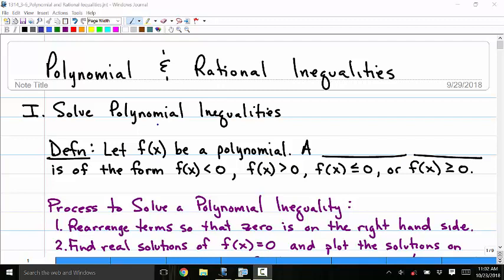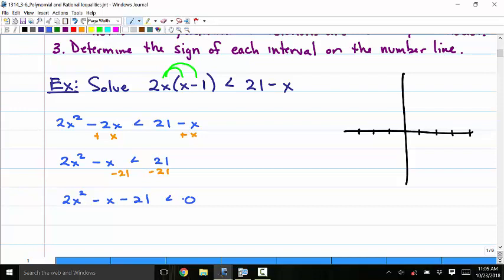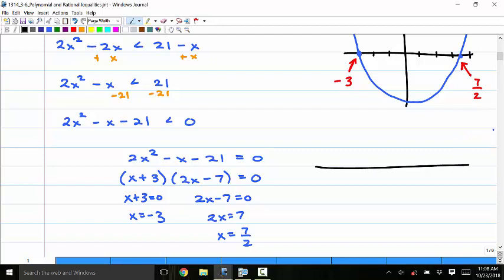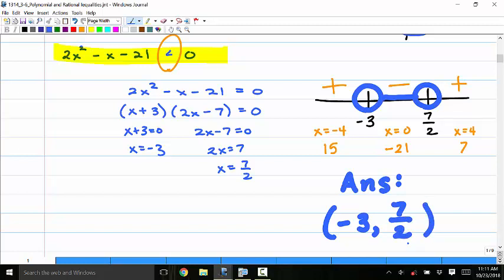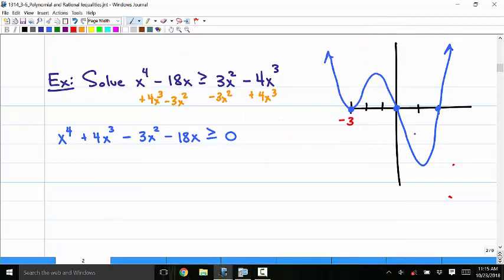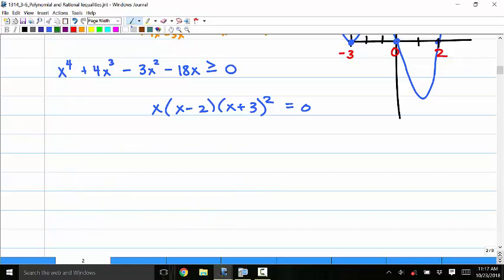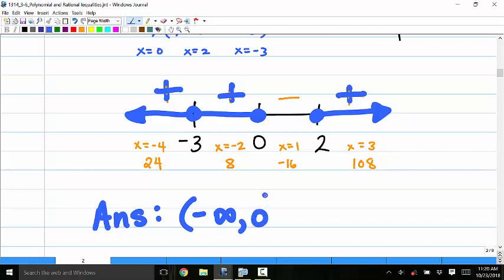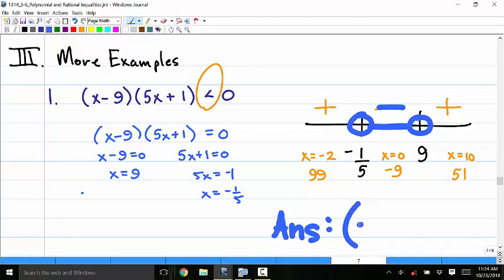1314 3 6A Polynomial and Rational Inequalities